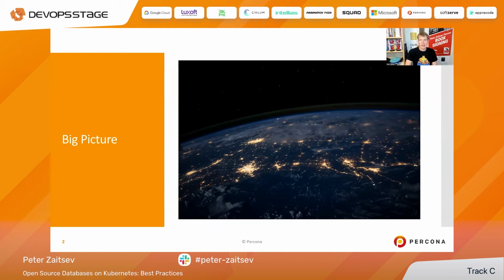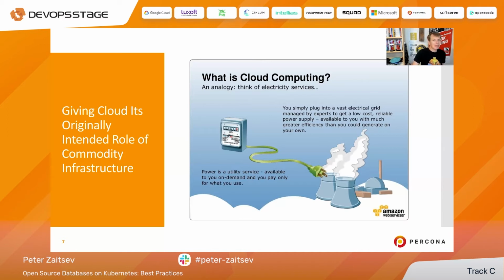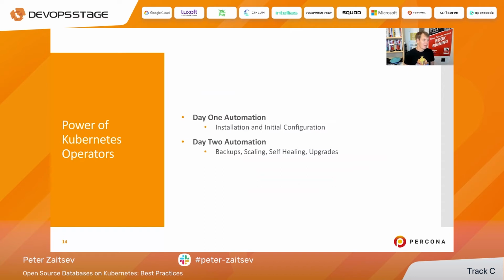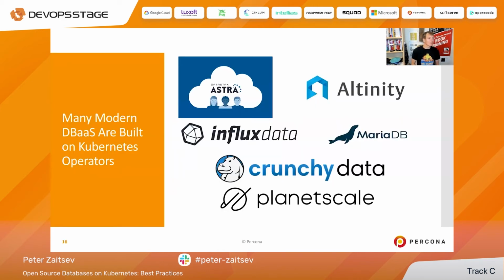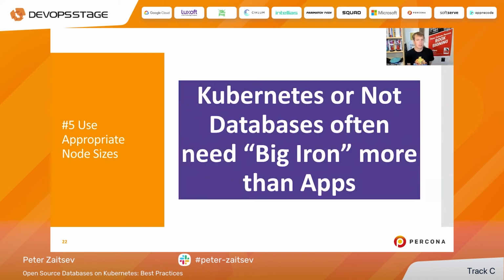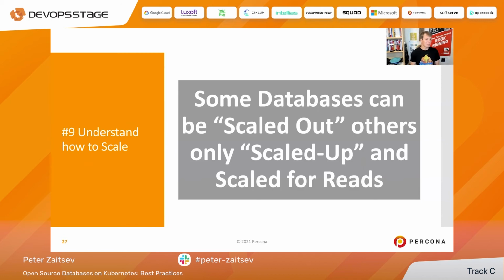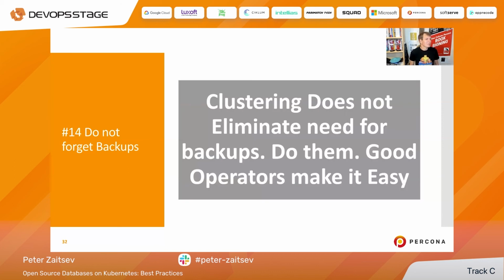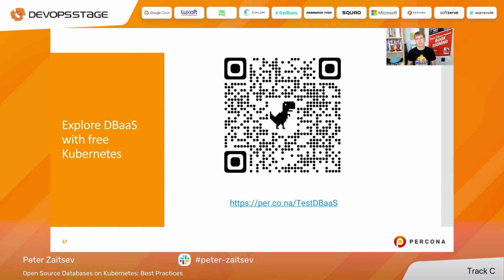Peter Zaitsev | Open Source Databases on Kubernetes: Best Practices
Open Source Databases on Kubernetes: Best Practices | Track C | DevOps Stage 2022